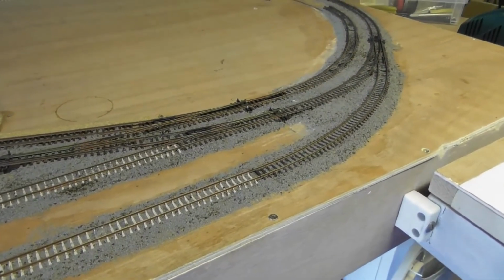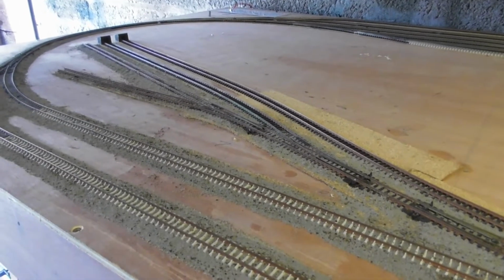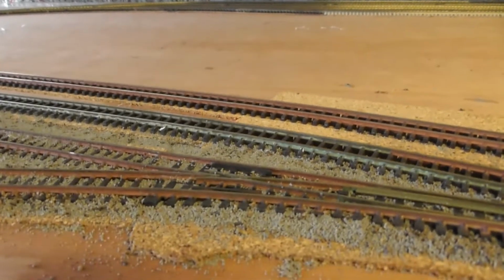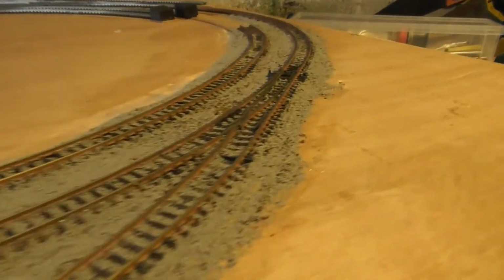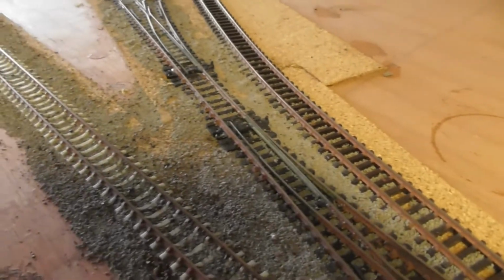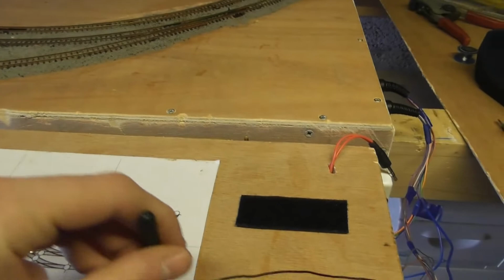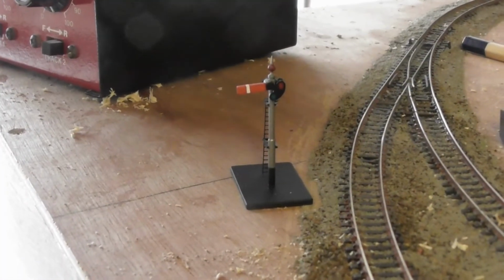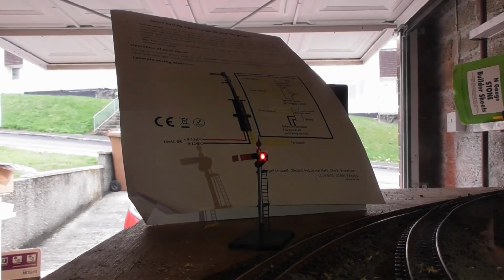The N Gauge Project part 5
A long awaited update on the layout, Progress is slow and steady now. Hope you all enjoy the short update. Another question for the layout now is. Do I convert over to DCC. Well only time will tell. Until the next update.